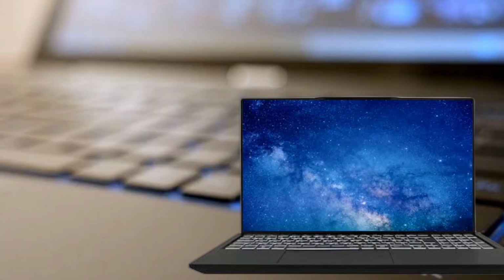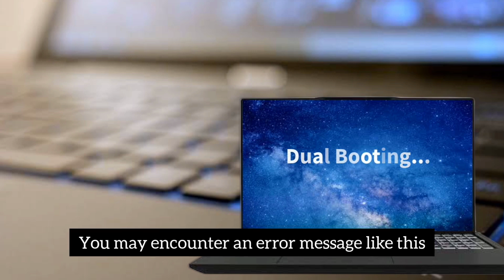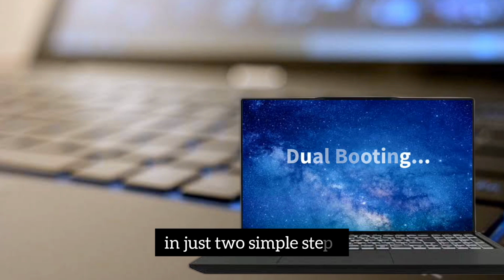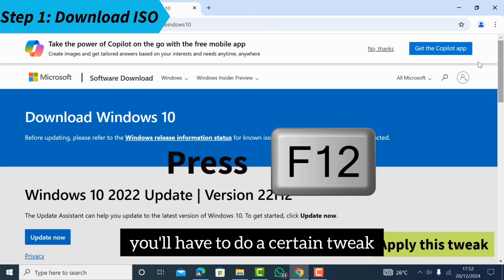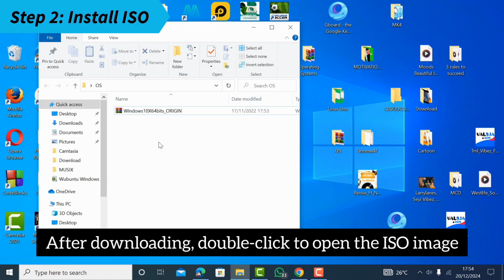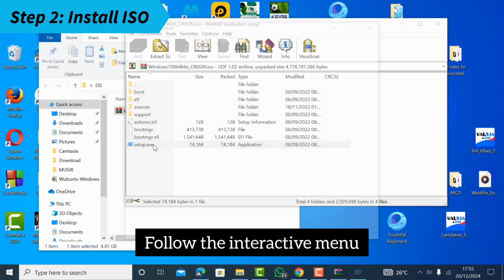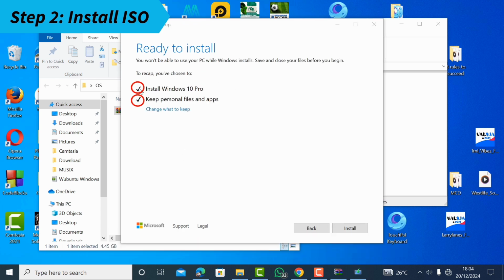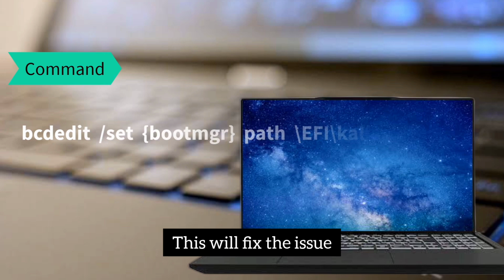Error code uknown filesystem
This video explains how to fix this error code in two simple steps. I can guarantee you that this works if all other options fails.
I’m not too sure what might be the cause. I had Windows 10 installed alongside Kali Linux. Everything was working perfectly then something went wrong and I got this error.

Music and License
A Magical Journey Through Space by Leonell Cassio

Hello guys and welcome back to my channel if you are someone who likes things like app reviews as well as exploring Operating systems for Windows, Linux, Mac, etc. You’re at the right place. Here you’ll get useful tips as well as interact with experts in the comments section and learn a thing or two that will be useful information you need before trying out a new App or Operating System.